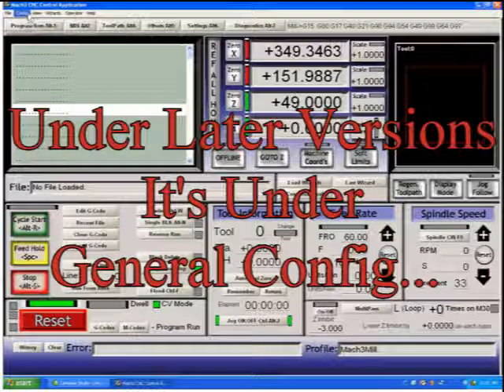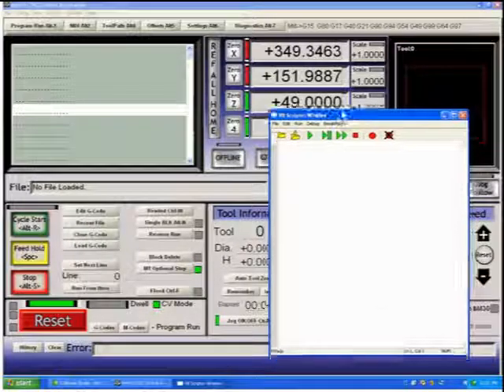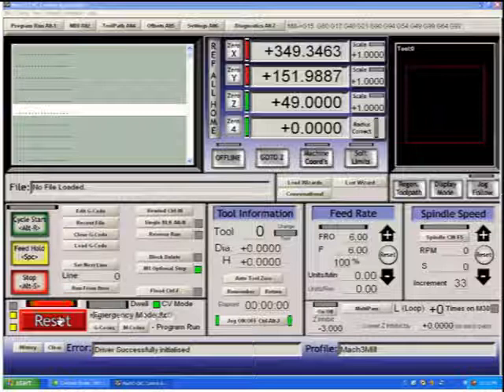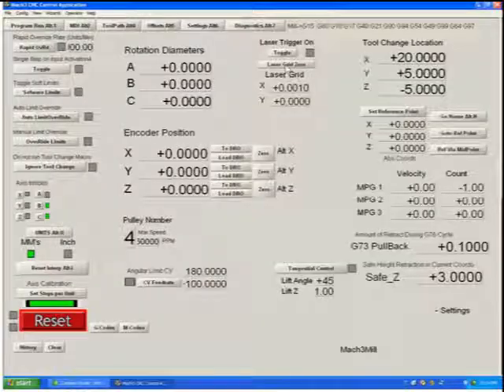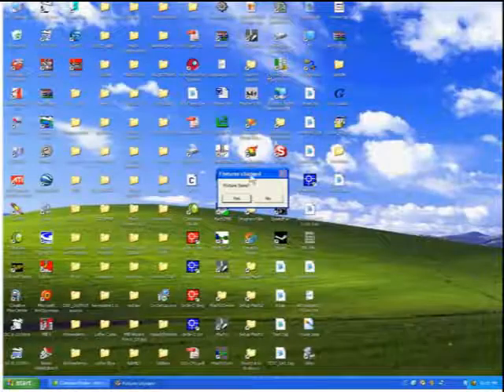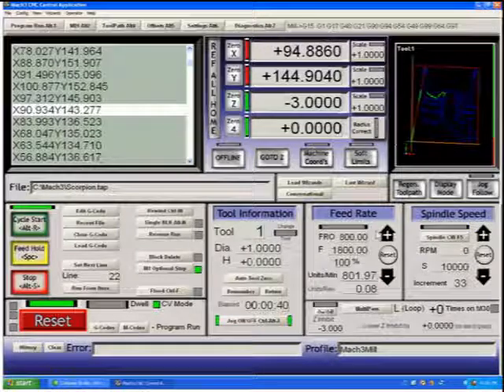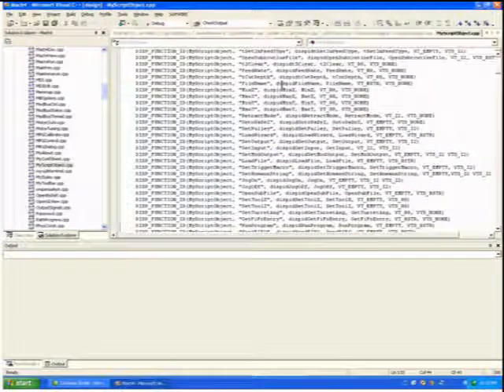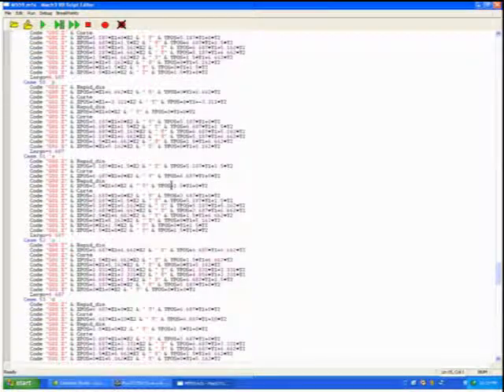06 introduction to macropumps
A Mach3 Video, "Introduction to Macropumps"